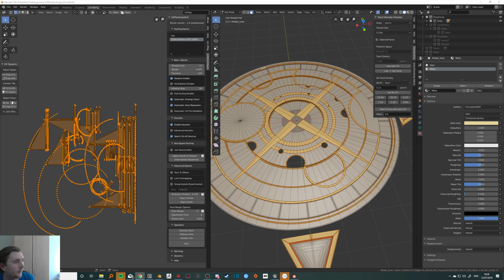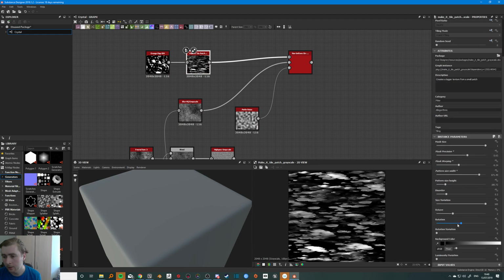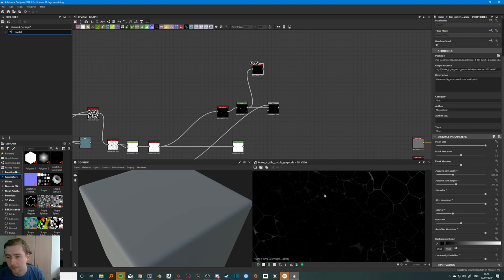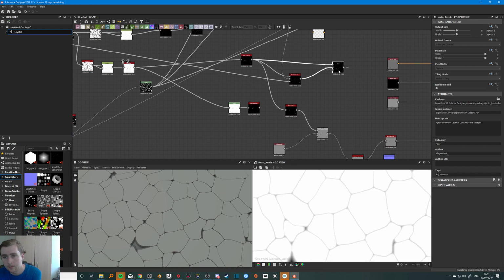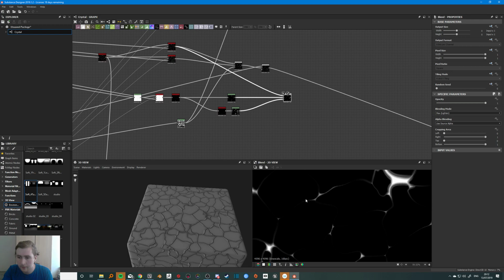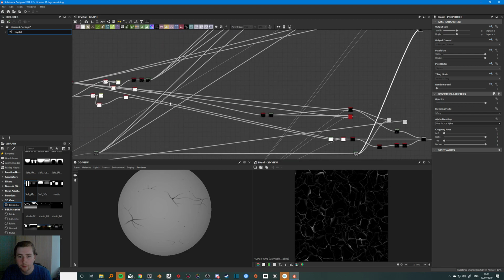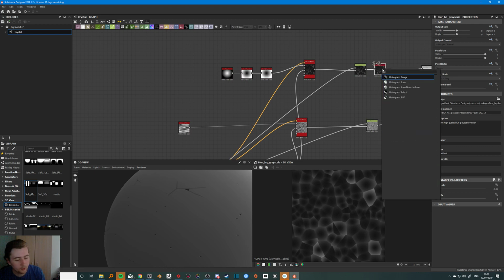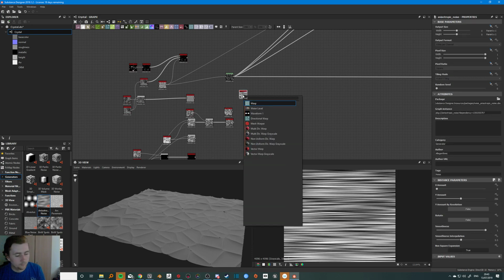AndrewWeirArt Live Stream - crystal noise maps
slow one, just some noises to composite